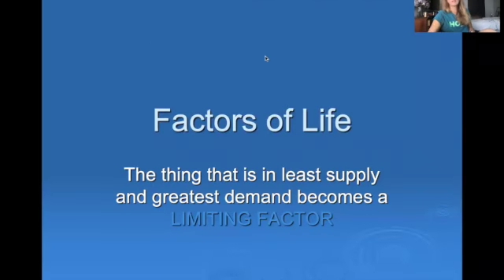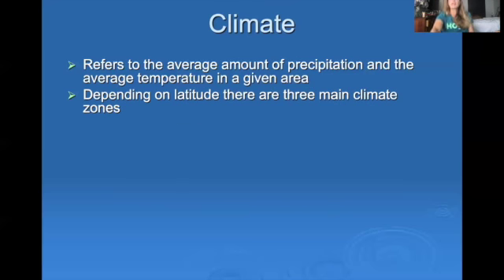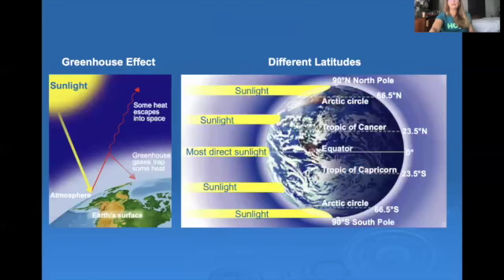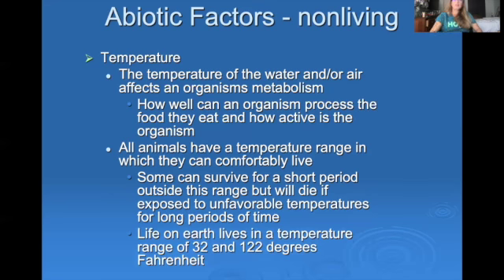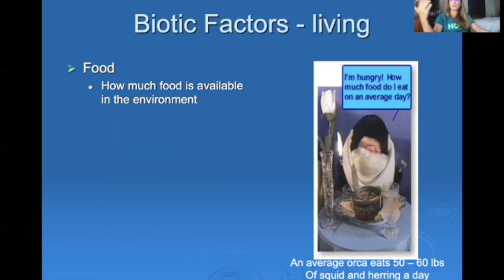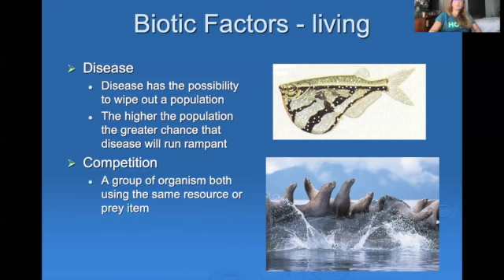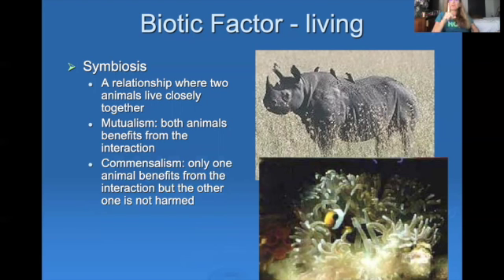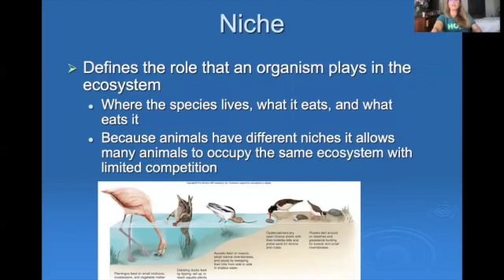Factors of Life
What does an organism need to survive and symbiosis